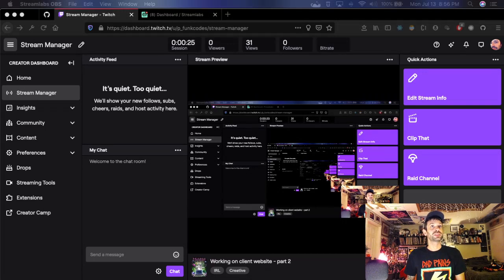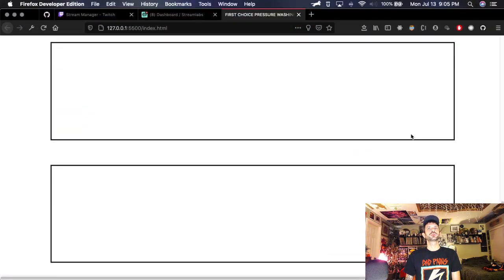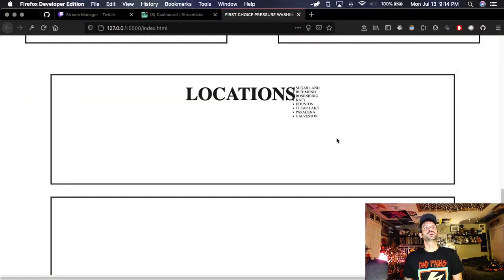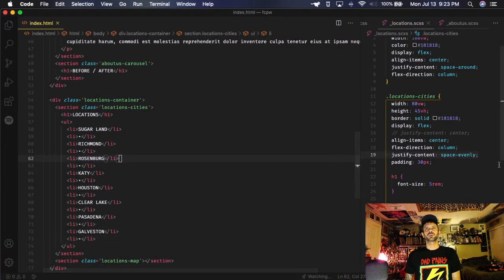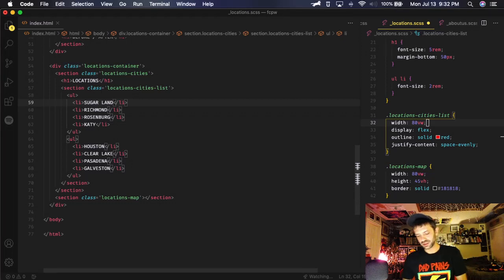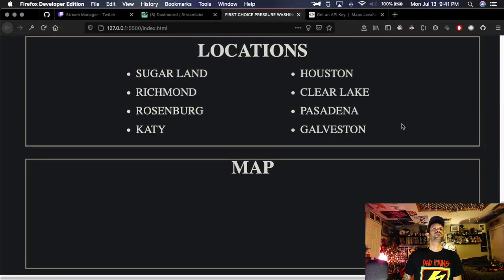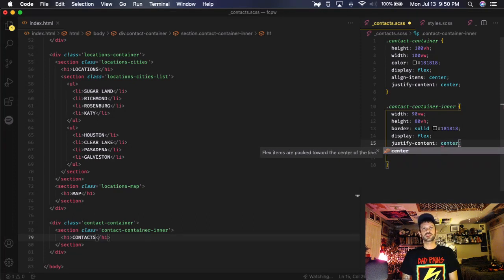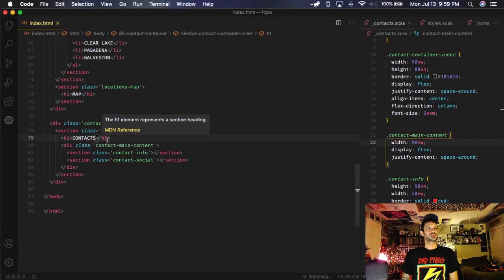Working on client website - part 2